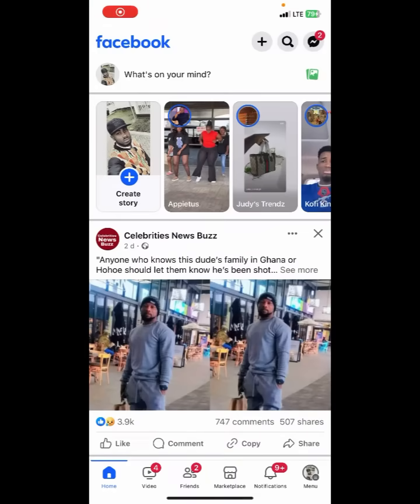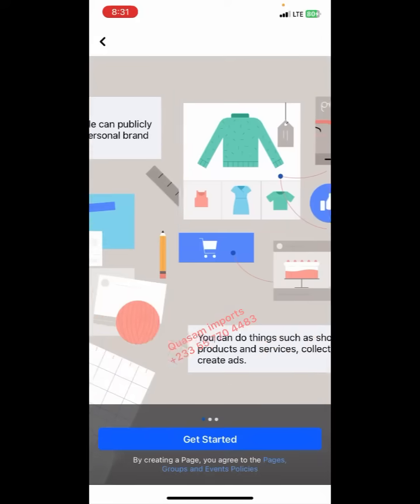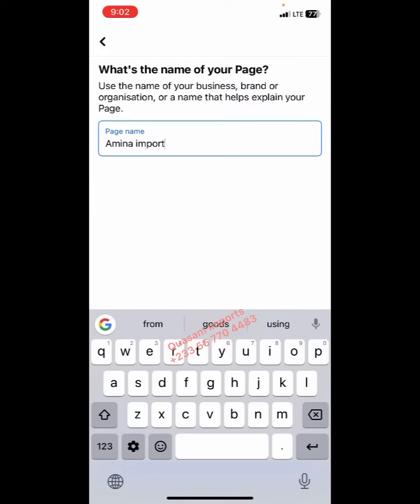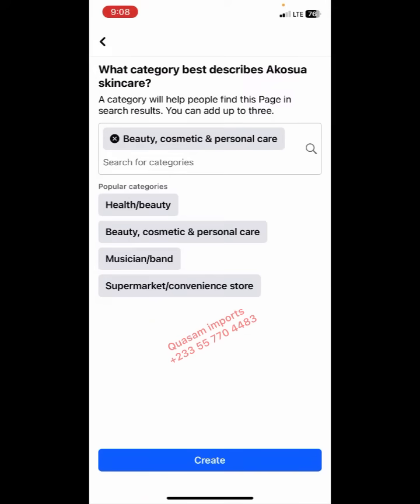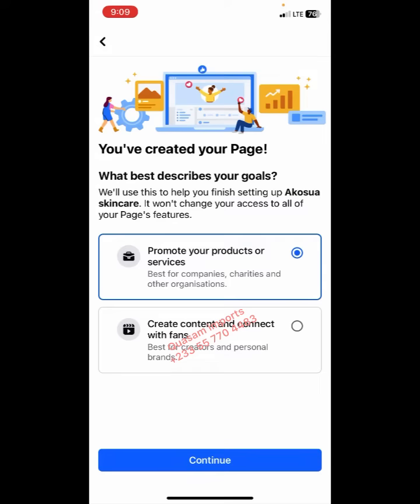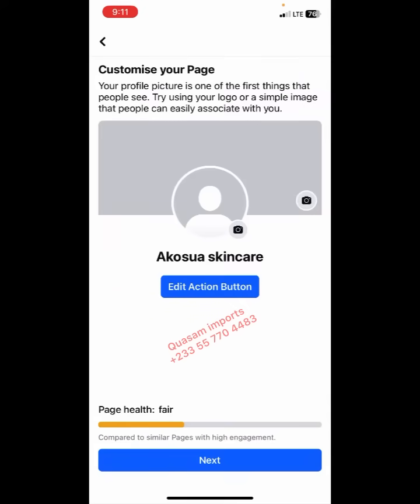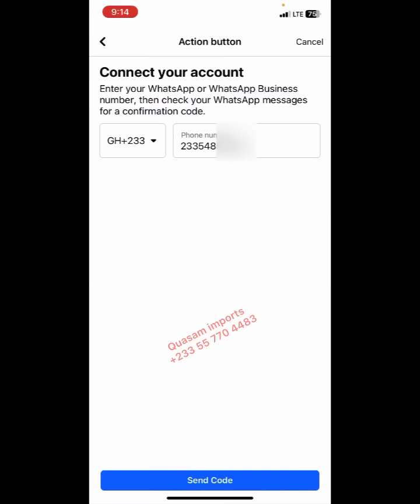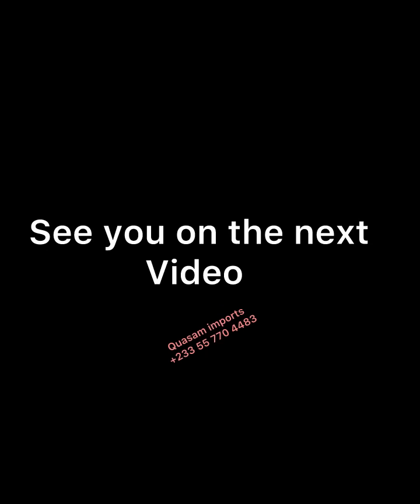STEP BY STEP GUIDE ON HOW TO CREATE FACEBOOK BUSINESS PAGE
Welcome to our step-by-step guide on how to create a Facebook Business Page!  Whether you're an entrepreneur, a small business owner, or looking to promote your brand, this video will walk you through the entire process of setting up your very own Facebook Business Page.